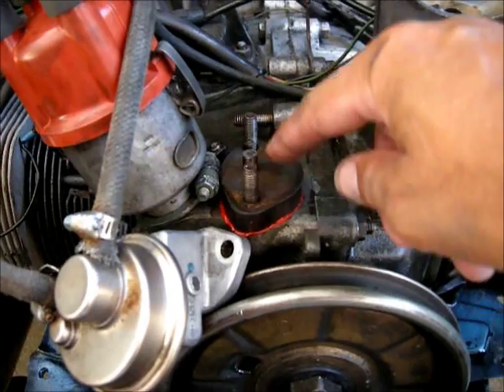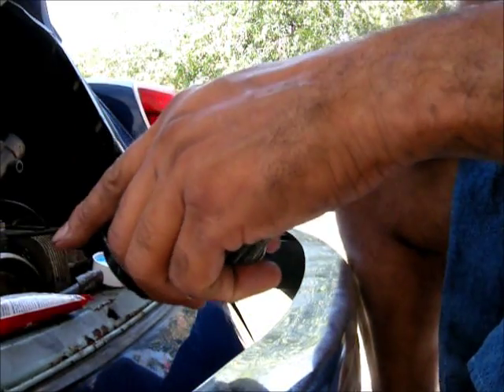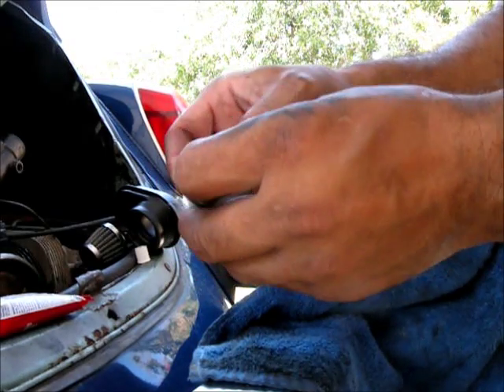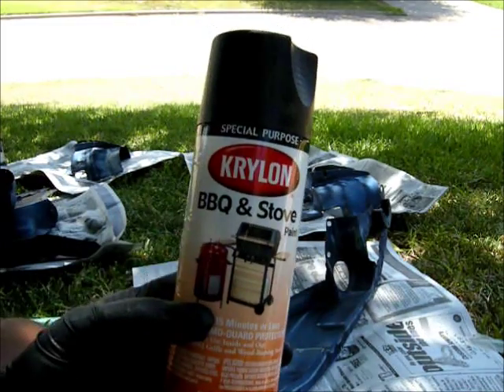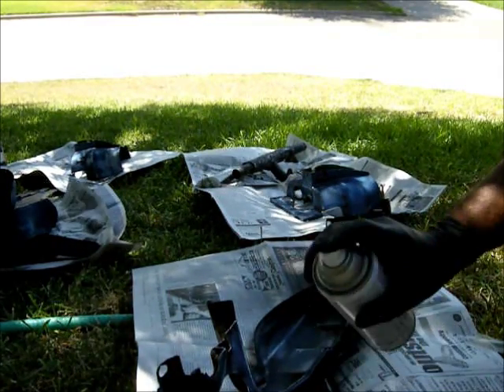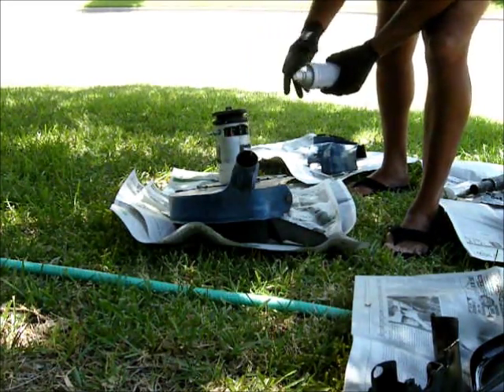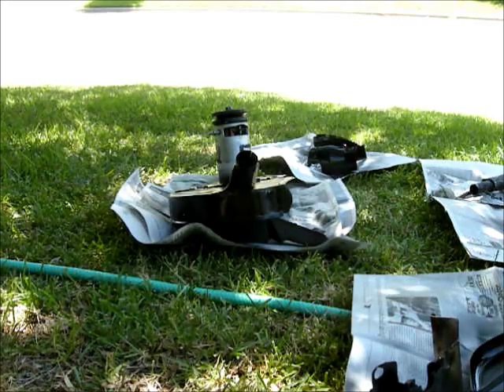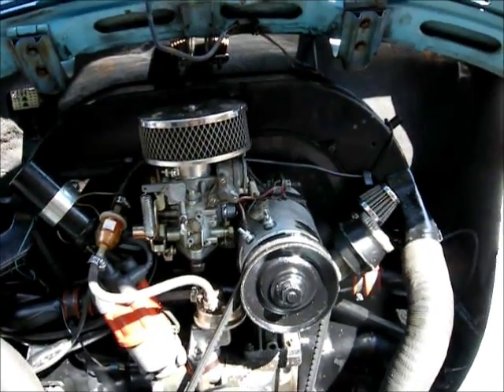Removing and painting the tins part 2